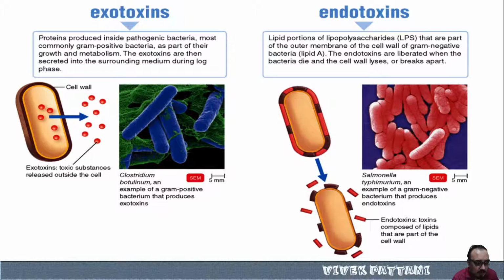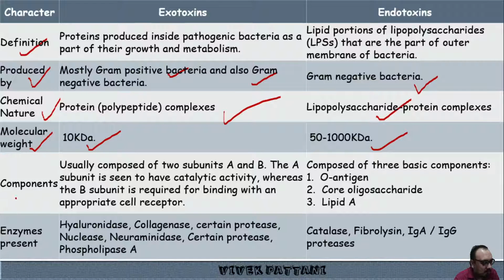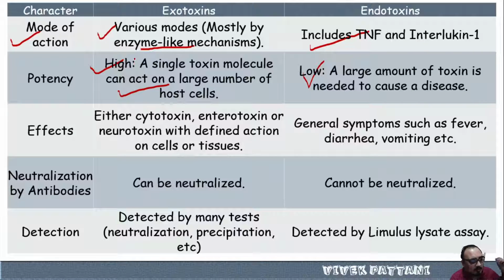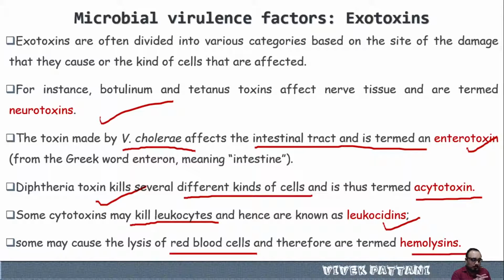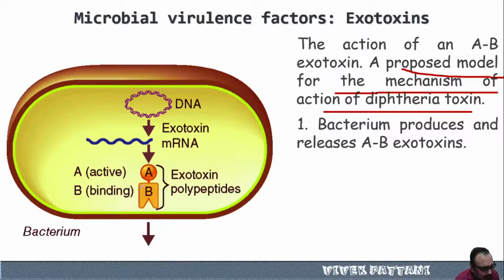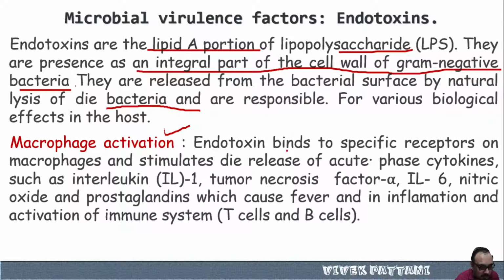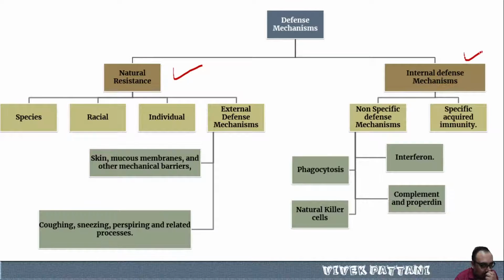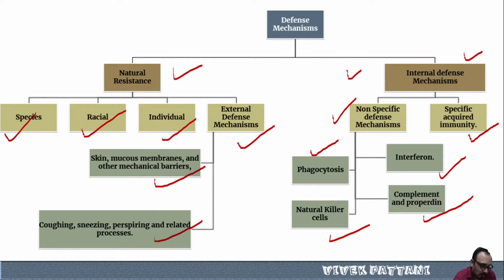Toxins (Endotoxins and Exotoxins) & Natural Resistance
1. Process of Infection
2. Pathogenicity
3. Virulence and infection
4. Microbial adherence
5. Penetration of epithelial cell layers
6. Events in infection following penetration
7. Microbial virulence factors

Features:
Exclusively for Students.
Platform-Based.
Exclusive Study Material.
Video Material.
Interactive Content.
Live Sessions.
Test Mode.
Affordable pricing.
Multiple course management modes.
Mobile Friendly.

Natural Resistance: Species, Racial, Individual, External and Internal defence.